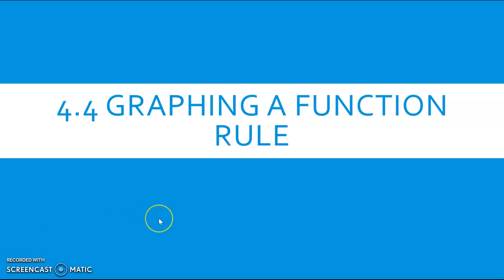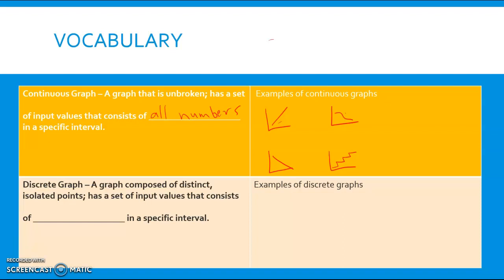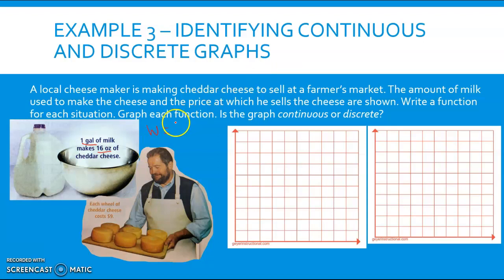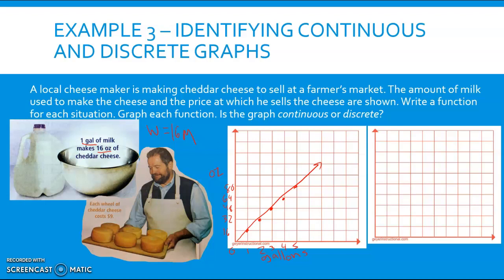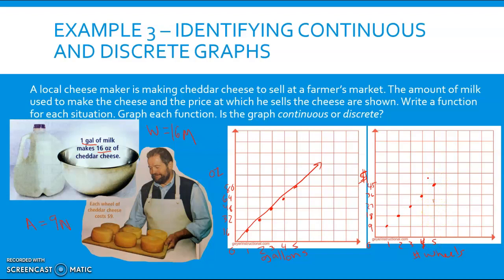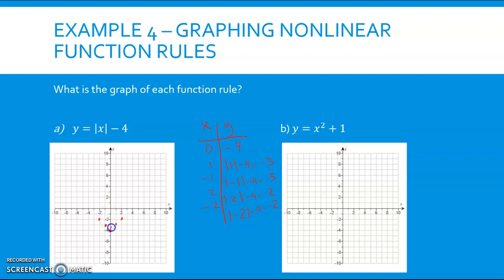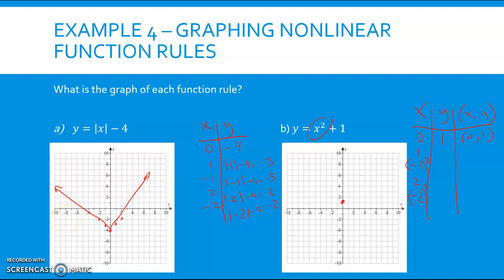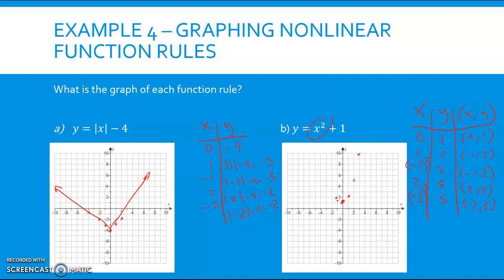Discrete and Continuous Functions